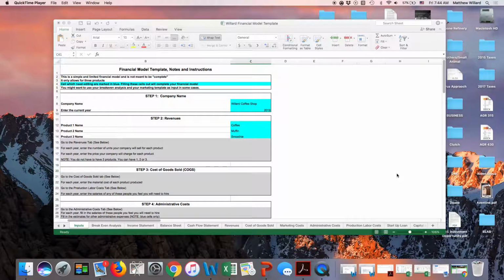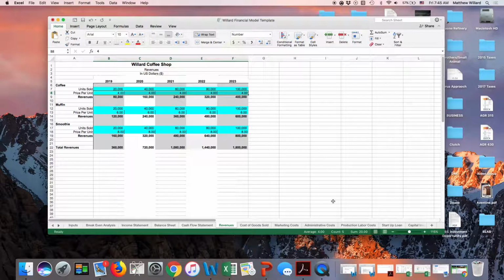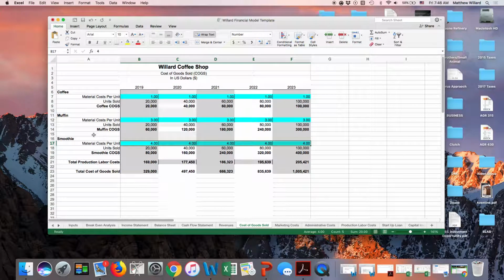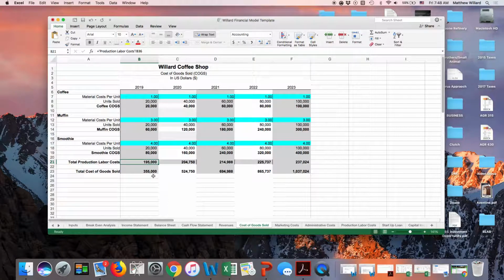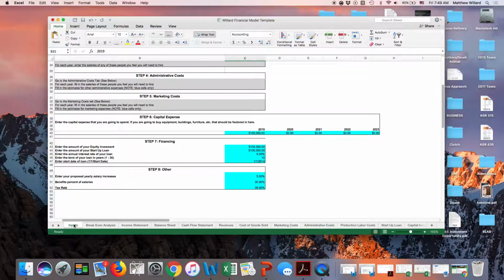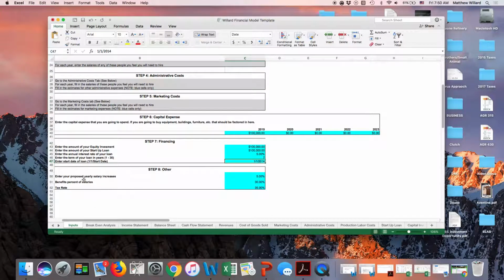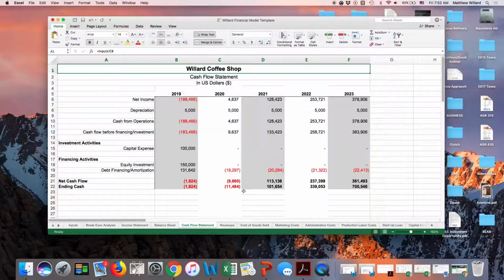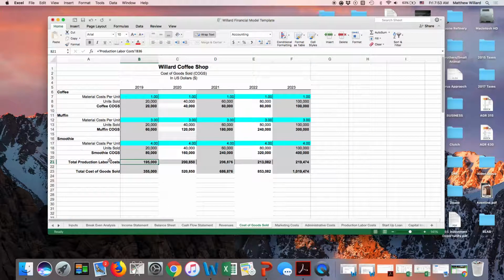Financial Model Tutorial